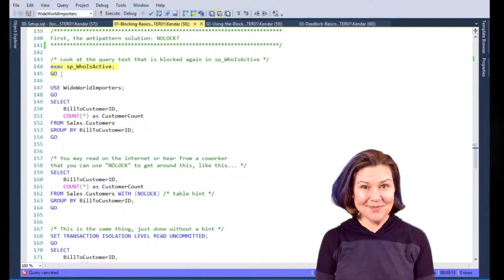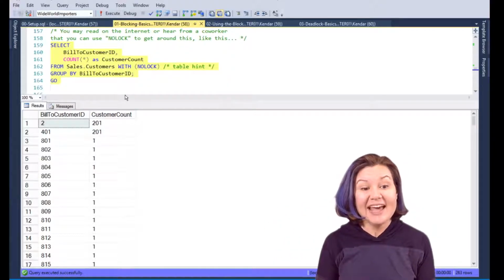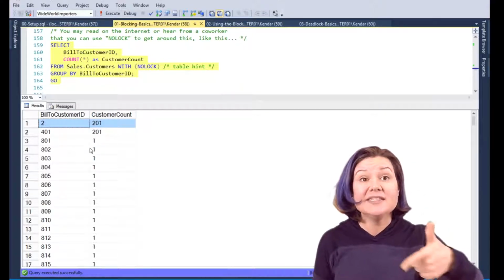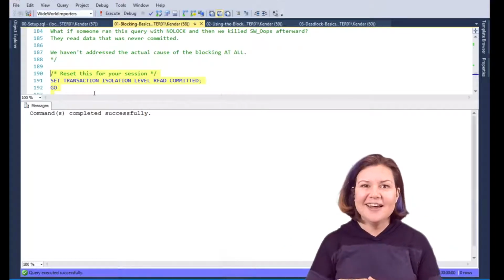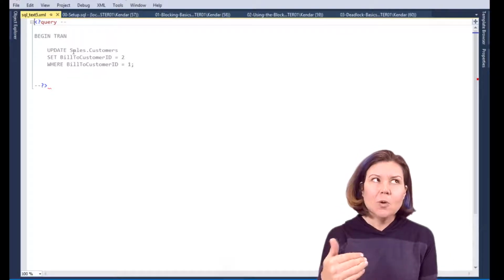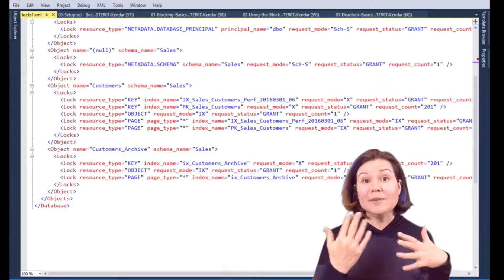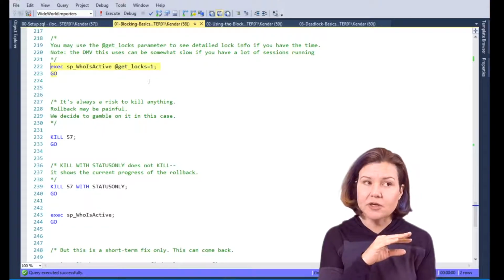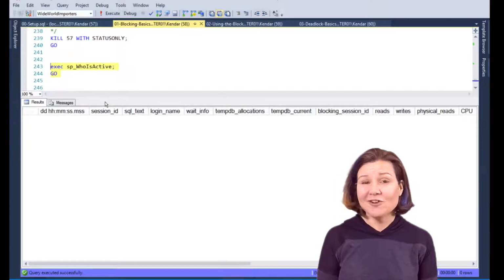Avoid an antipattern and decode the blocking